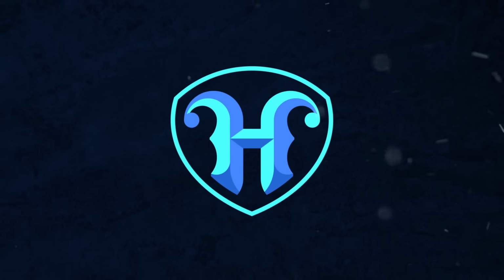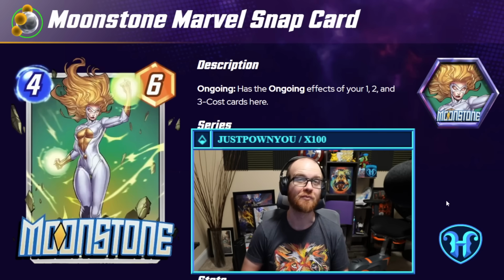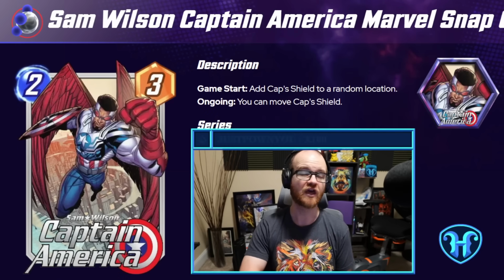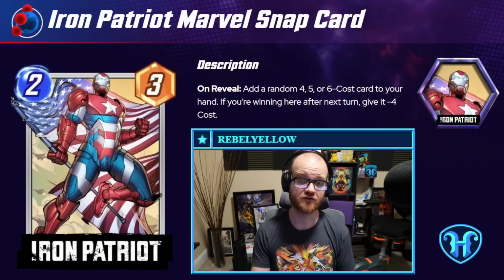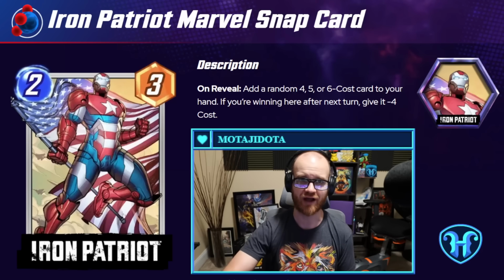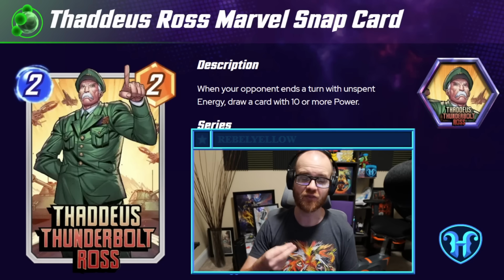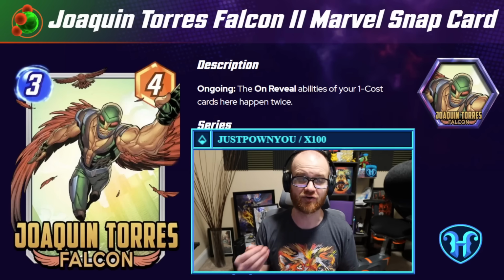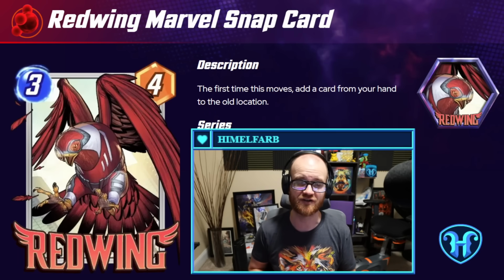Reviewing Every Marvel SNAP card from the Last Two Months!